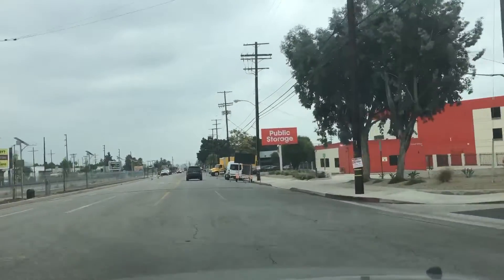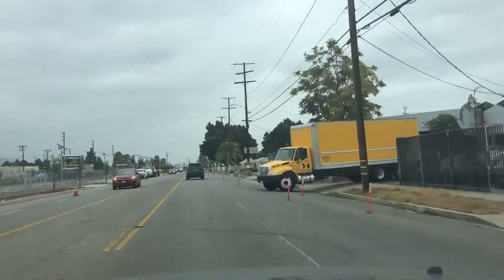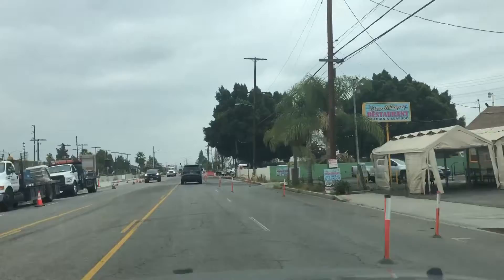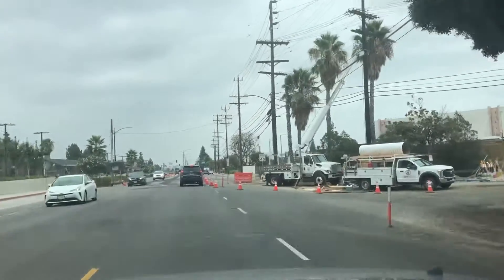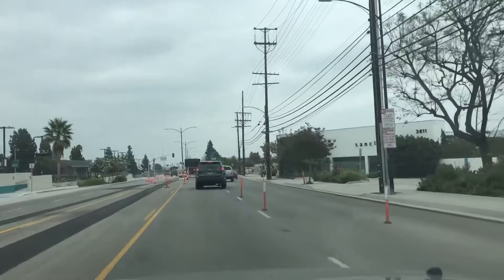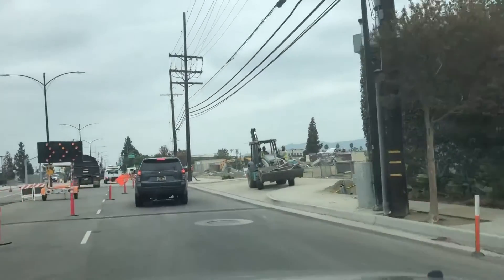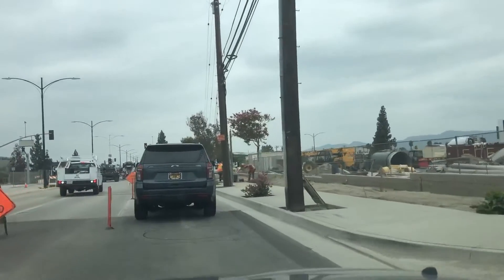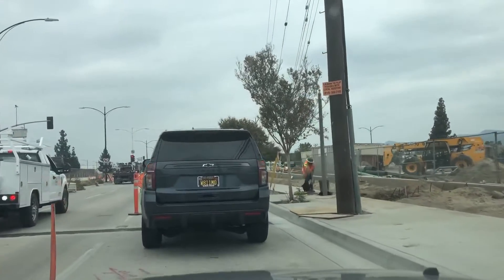Jose Mier Shows Sun Valley Hollywood Way Ramp Closed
Jose Mier brings you everything going on in Sun Valley, CA. To learn more about this part of SoCal, please

I keep posting update videos about Avion Burbank but this one, though about Avion is not about the buildings themselves. This time it’s about the effect the construction is having on our streets.

Crews are now busy working on electrical and water lines going to the eastern end of Avion bordering on Sun Valley at San Fernando Road. If you drive this part of our city you’ll see that the on/offramp from San Fernando to Hollywood Way is closed. It’s been repaved and the crews are still working on putting stuff underground.

Until that’s finished, this access road is going to be non-usable. You can see what I mean in this video. I drive by the San Fernando Rd entrance to the onramp which is closed. In the second half of the video I show what the ramp looks like driving east on Hollywood Way. This looks like one of the last things that will need to be down before Avion is complete.